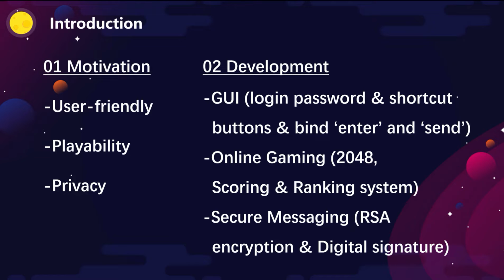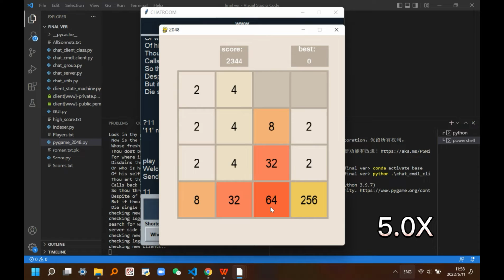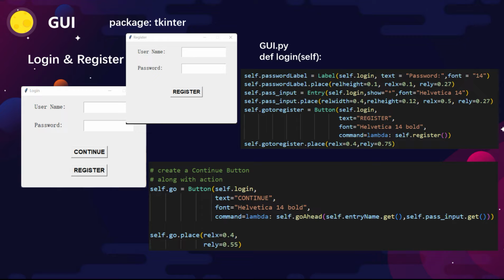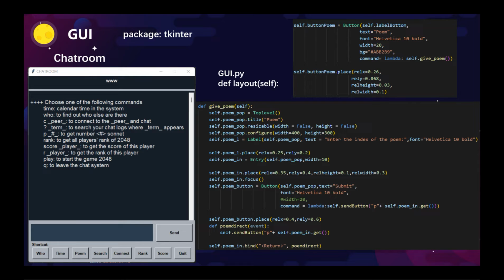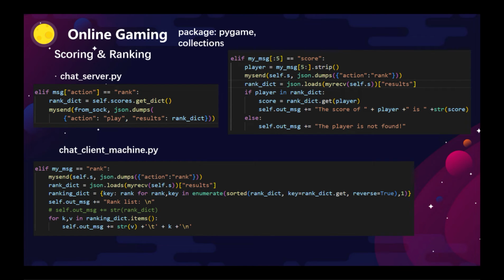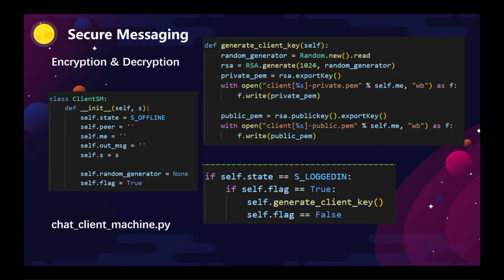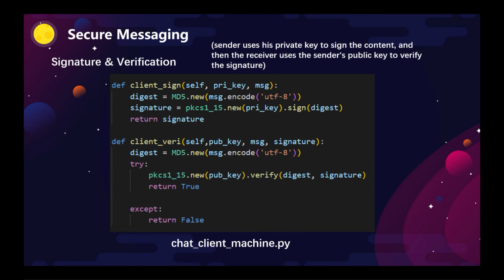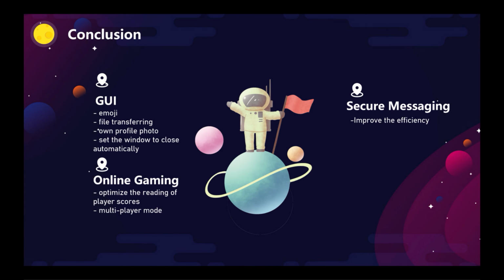Jiarui Shi - ICS Final Project